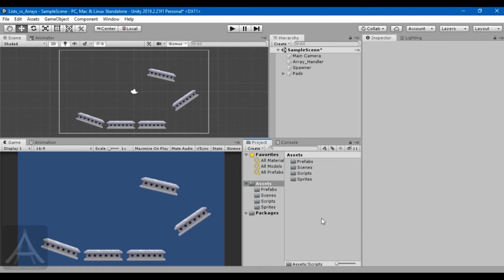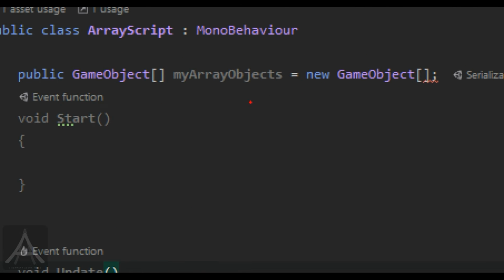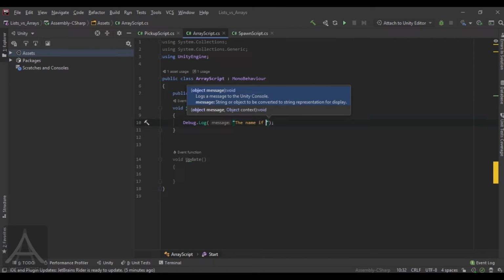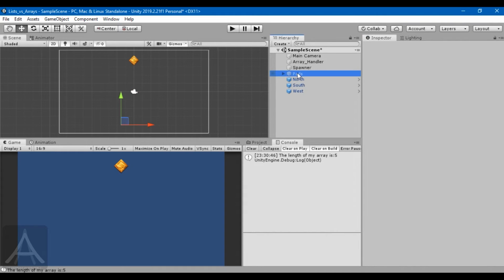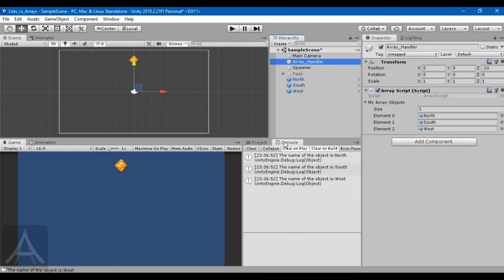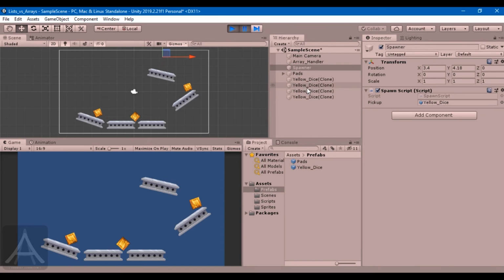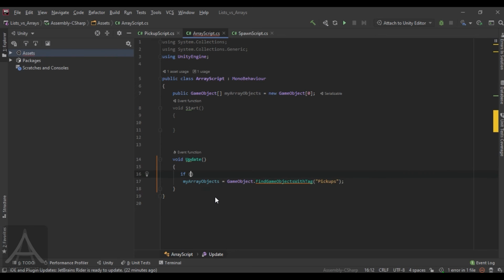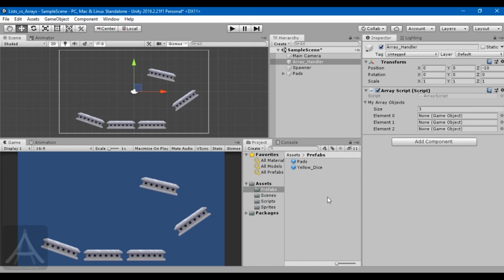Unity Beginners - How to use Arrays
Learn to use arrays with small practical examples. In this video, we will see how to declare, use and dynamically assign objects to an array. We will also see how to iterate through an array. This is ONE video you might need to getting started with Arrays in Unity C#.